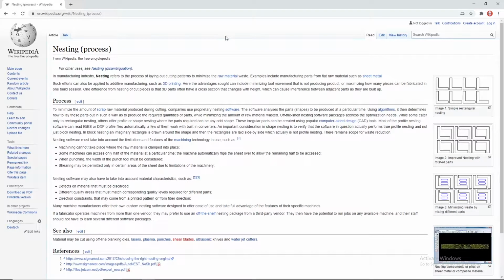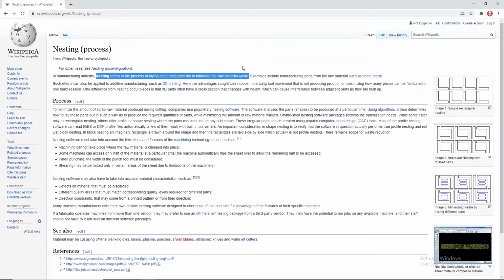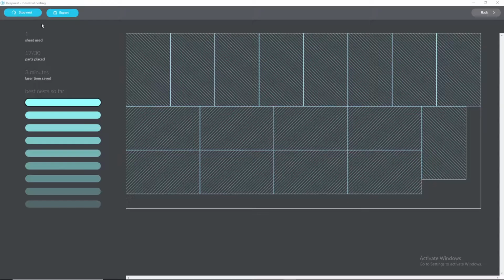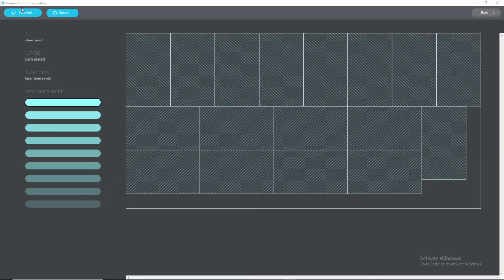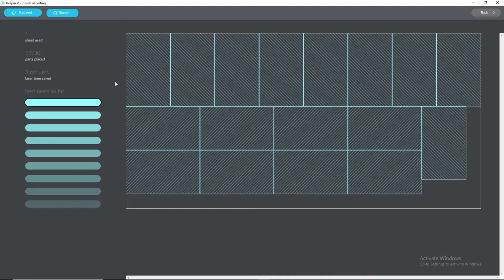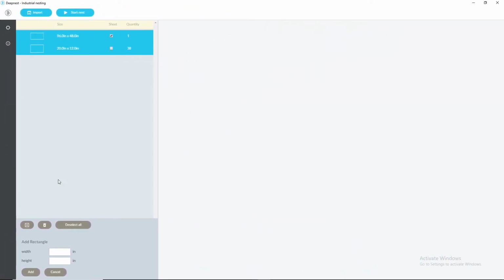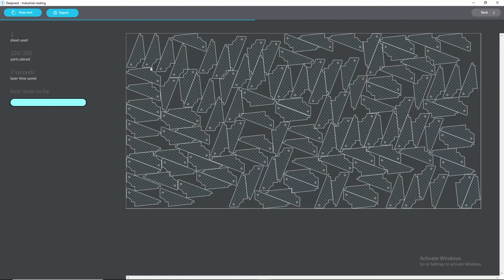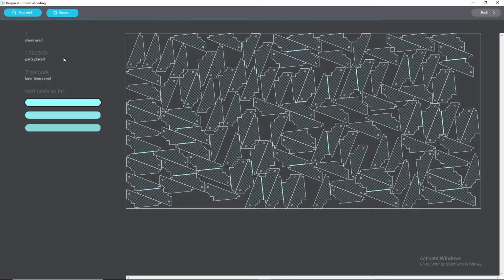Deepnest - Nesting for Makers overview